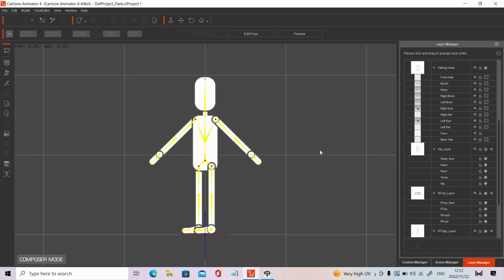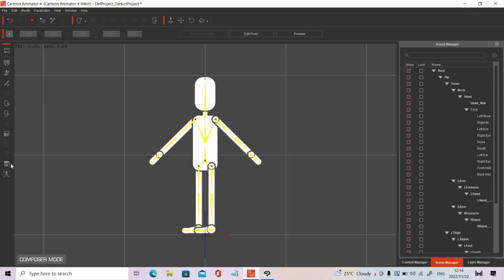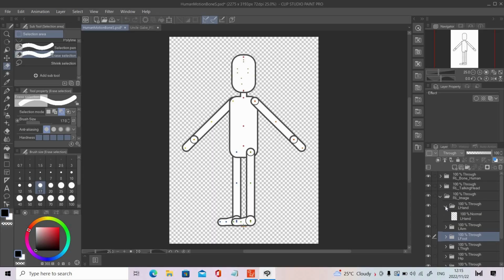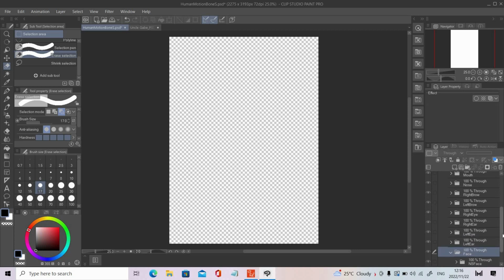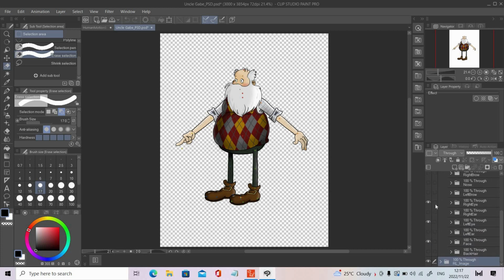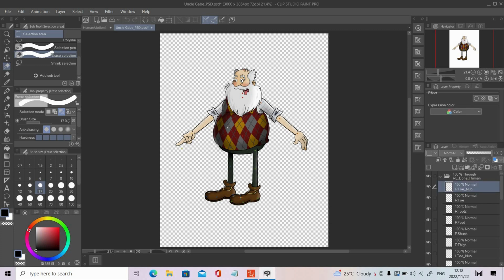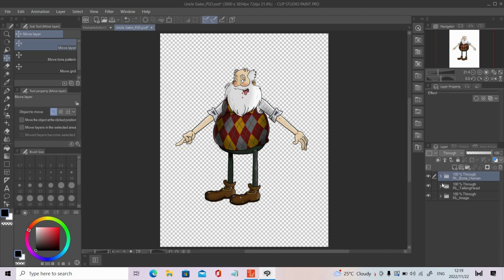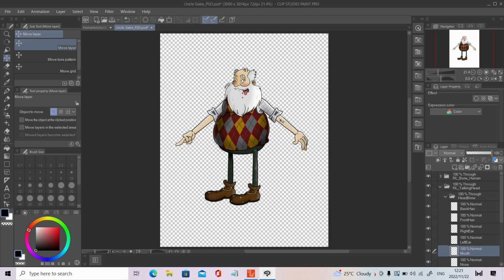Struggling to rig your CTA4 characters correctly? Do this simple trick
JOIN THE START ANIMATING COMMUNITY

When one create a character inside Cartoon Animator 4, it is easy to make mistakes which means your character doesn't opporate inside Cartoon Animator the way it should.  Believe me, this has happened to me a lot.

In this video I will show you a very easy technique I use to create characters that works every time without any faults.  Your character will be riggered correctly and your animations will be a breeze.